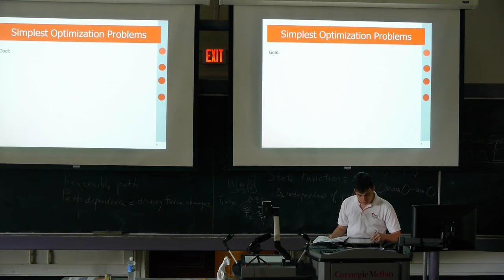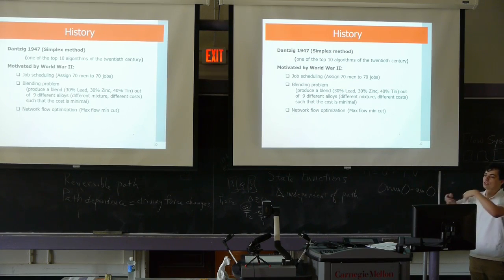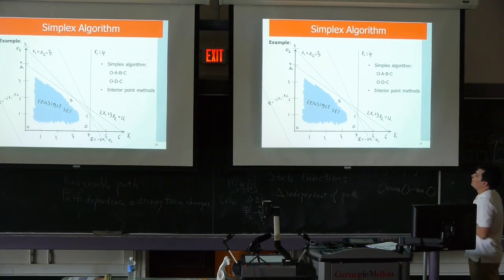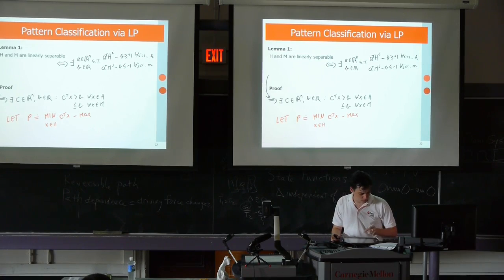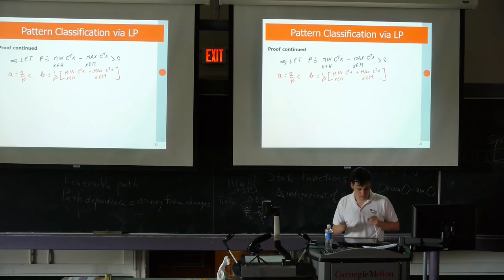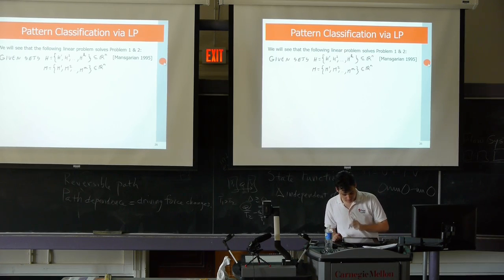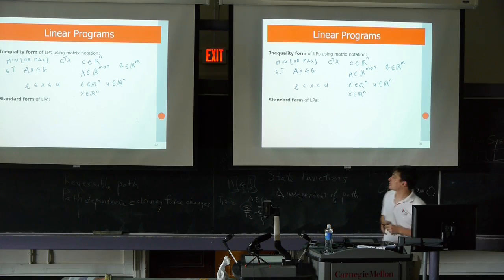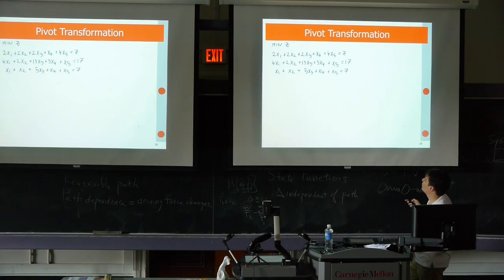lecture 2: linear programming I